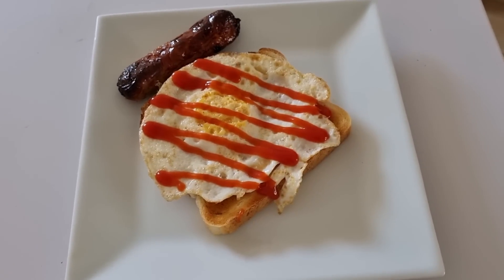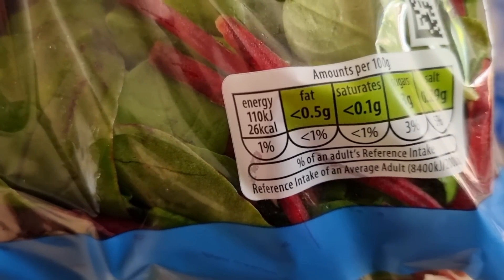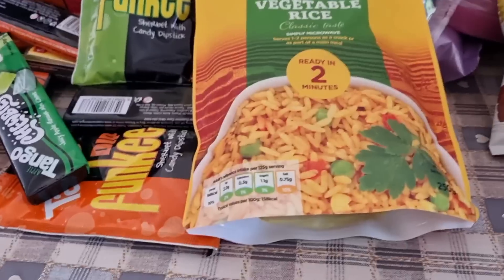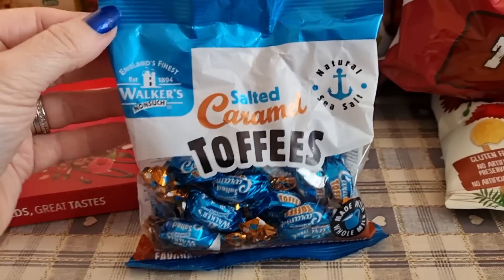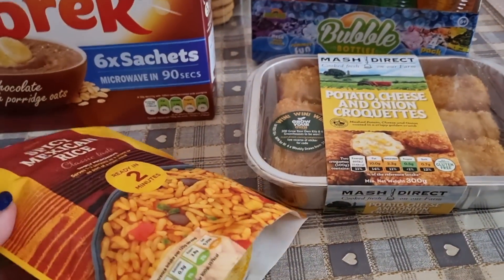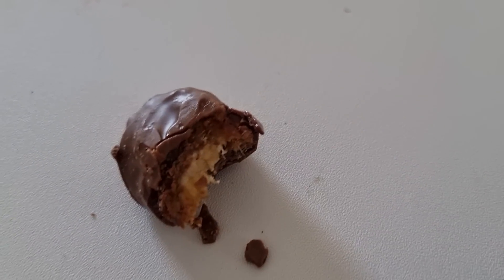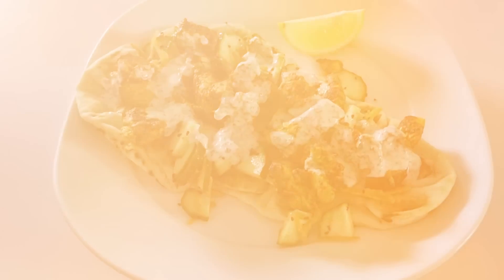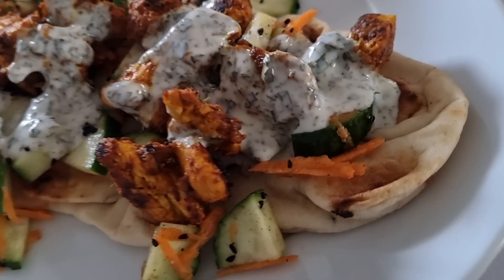Cinema, Calories & Shopping Hauls 31.5.21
Busy day, out shopping, trip to the cinema & a Homebargains & Aldi haul. all whilst Calorie Counting .